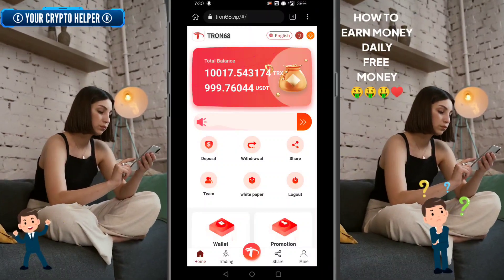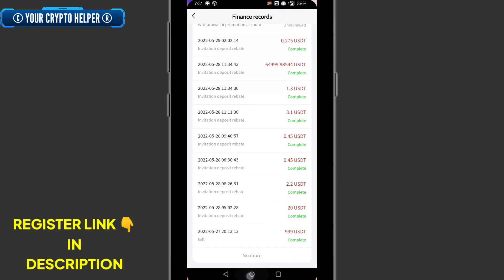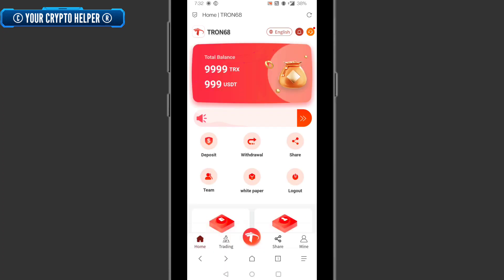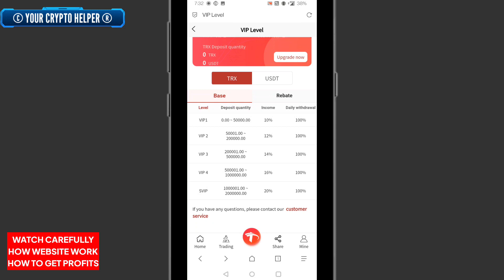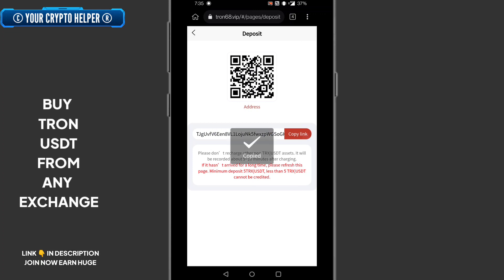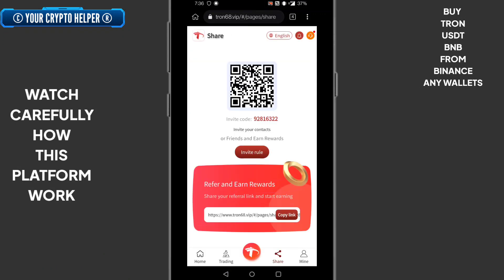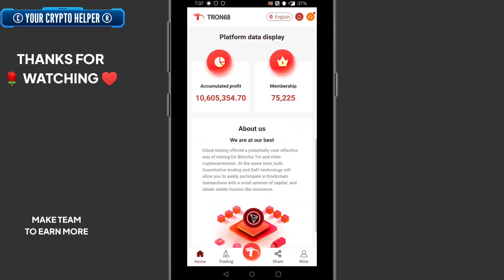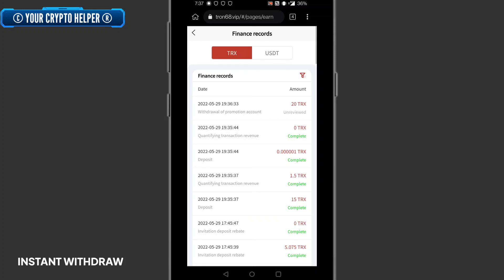🔥New Usdt Earning Site || Usd Mining Site 2023 Without Investment || Usdt Earning Website✨free usdt🤑